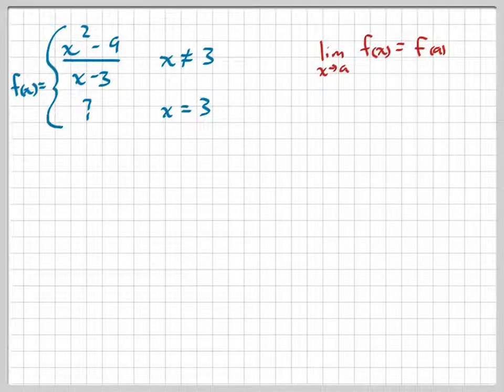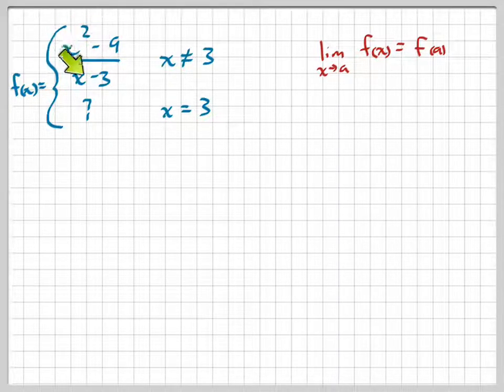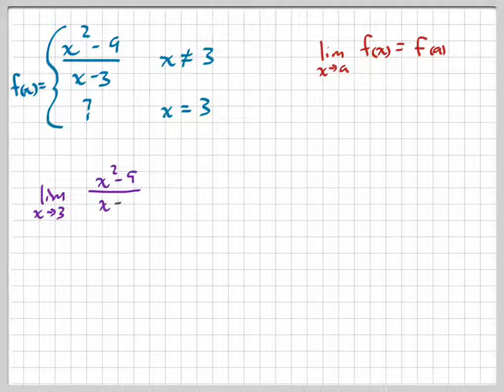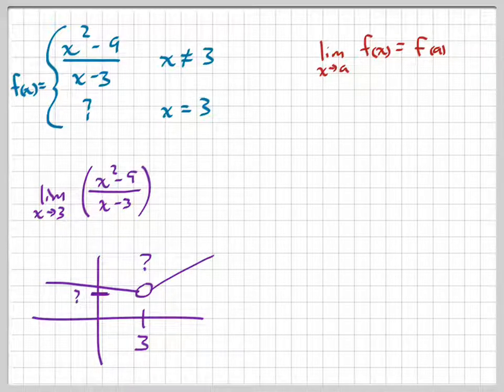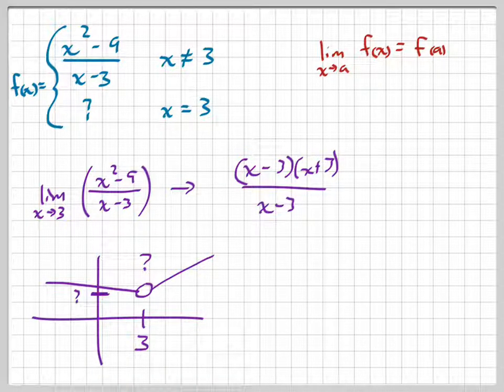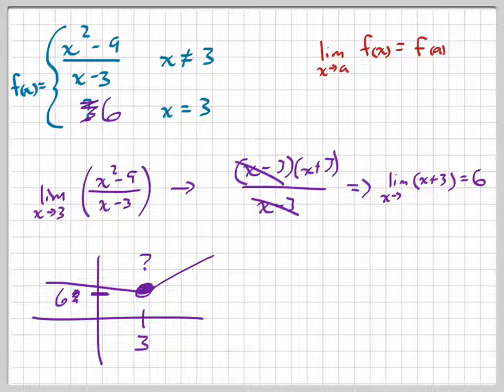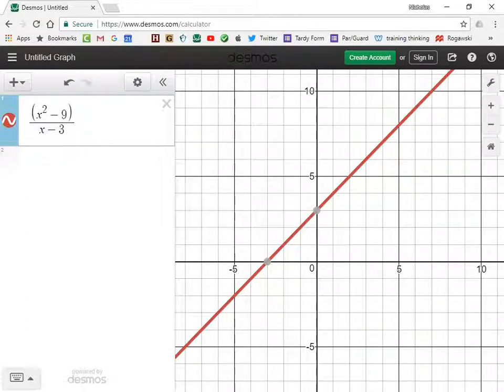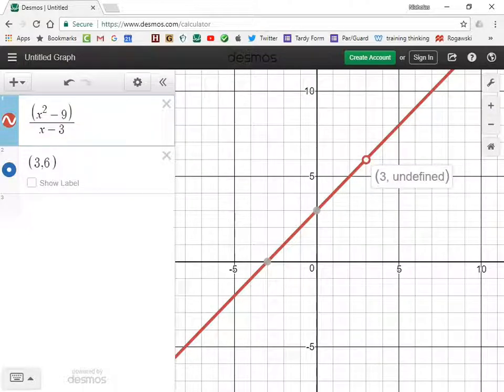Making a piecewise function continuous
How can you make a piece wise function continuous?